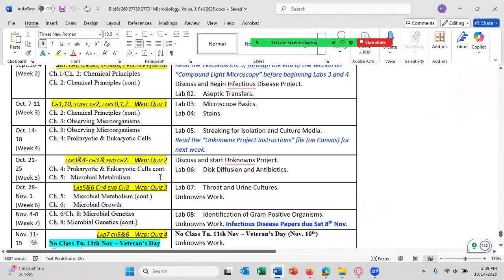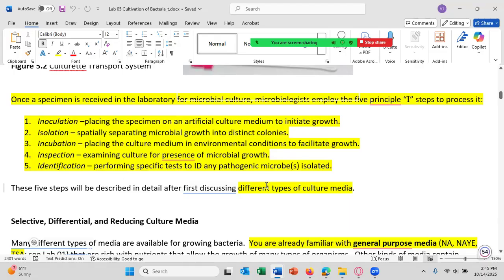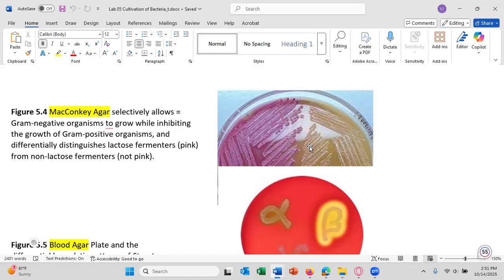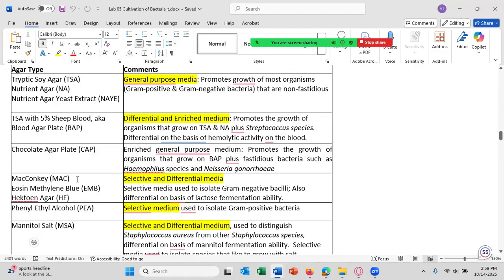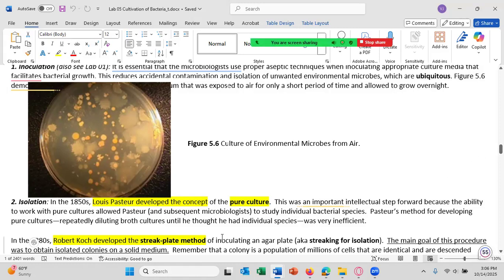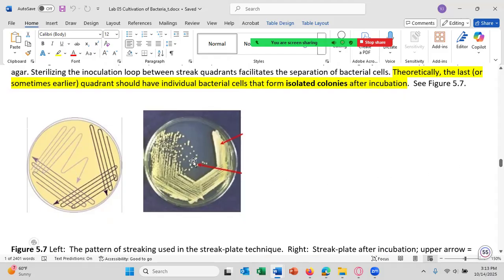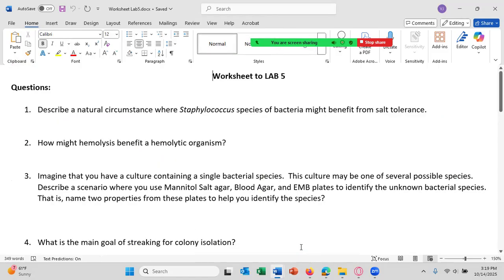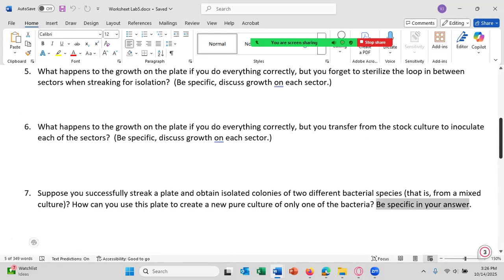2025 10 14 14 38 12 27731 MicroLab1